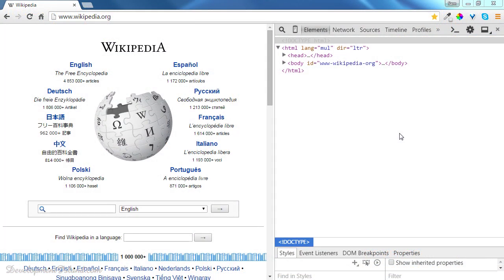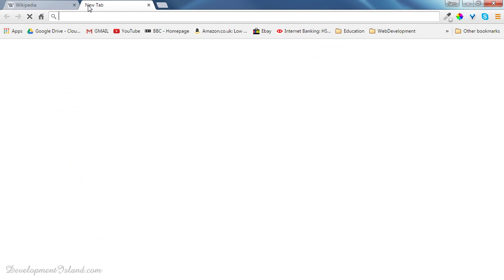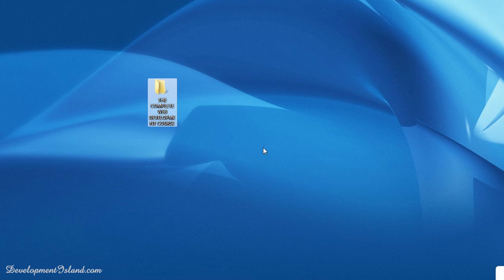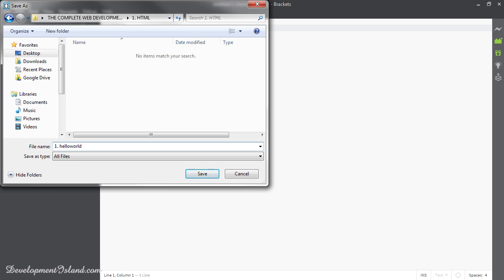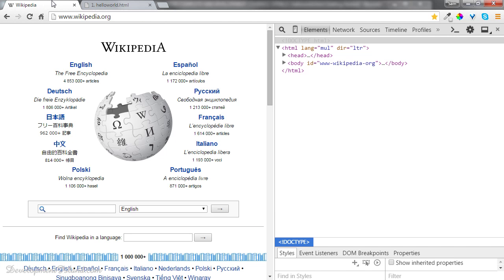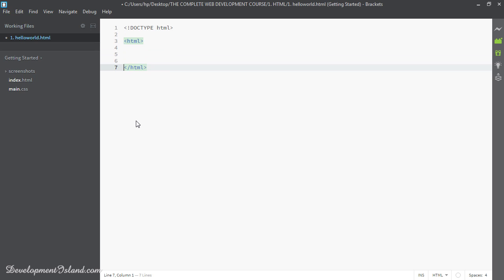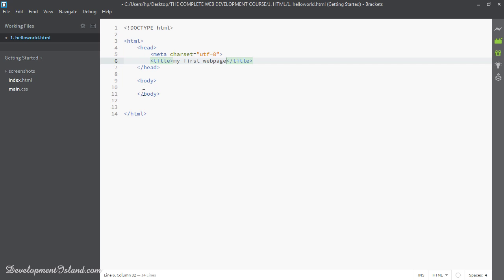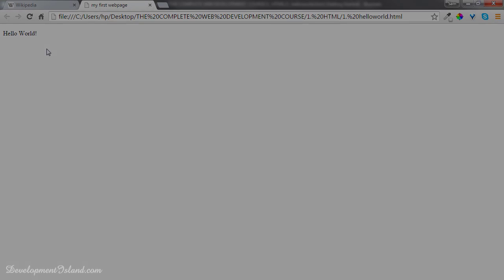HTML - Ep02: Your first website